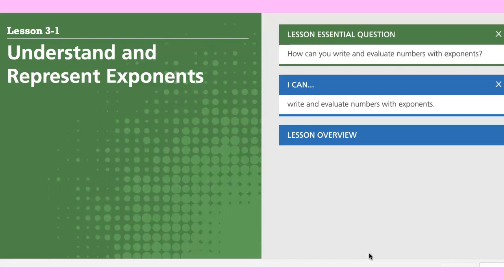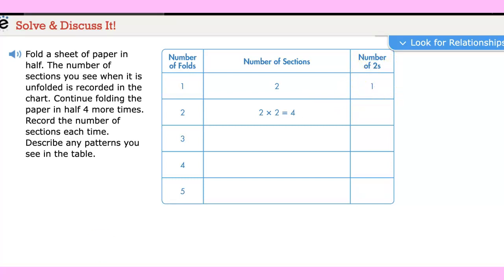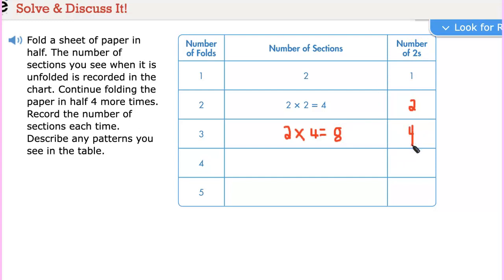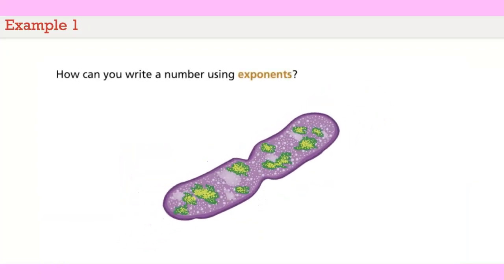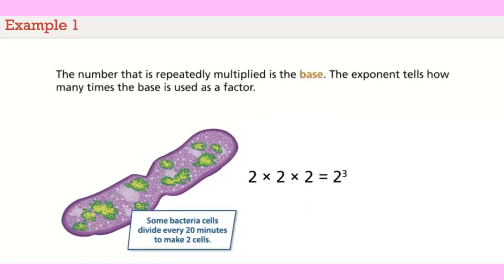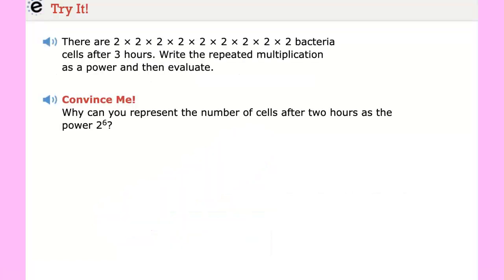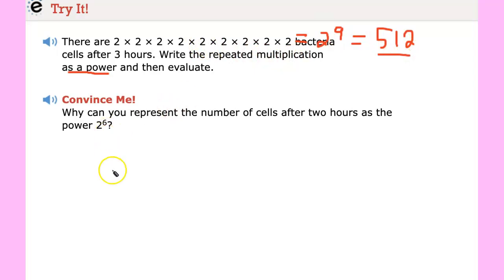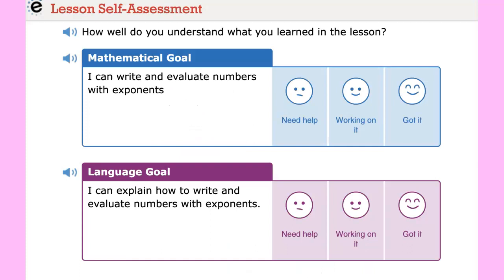Exponents 1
Lesson 3.1 Represent and understand Exponents
How dow we represent expressions and scenarios using exponents?